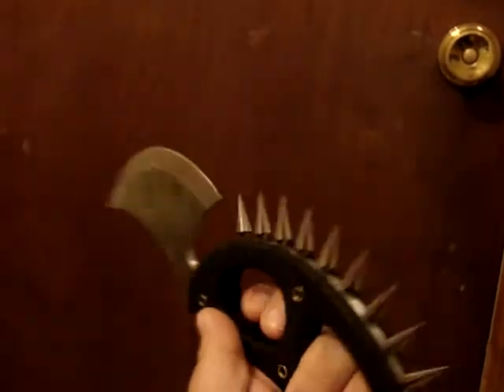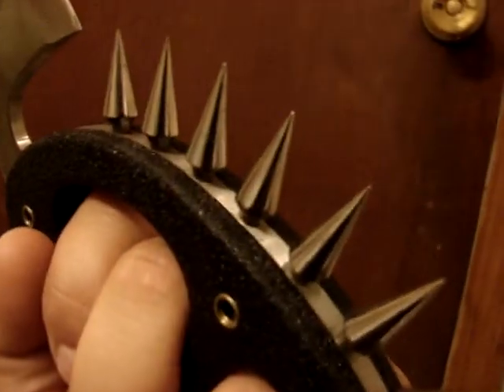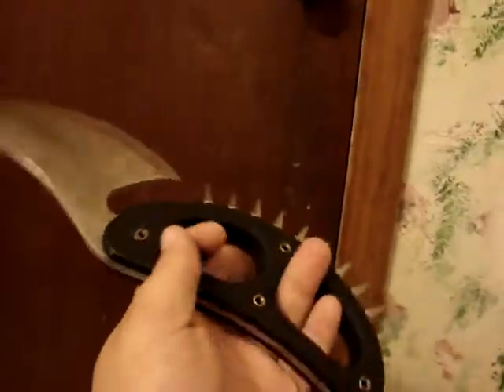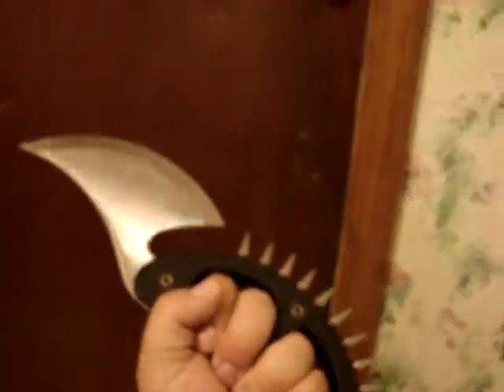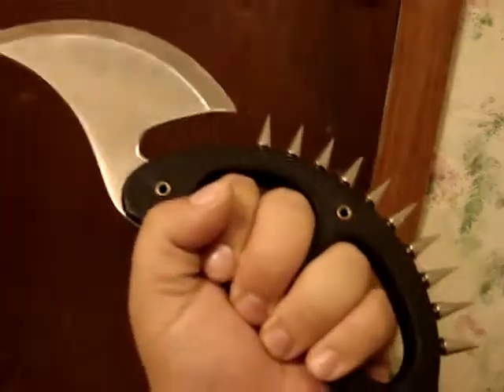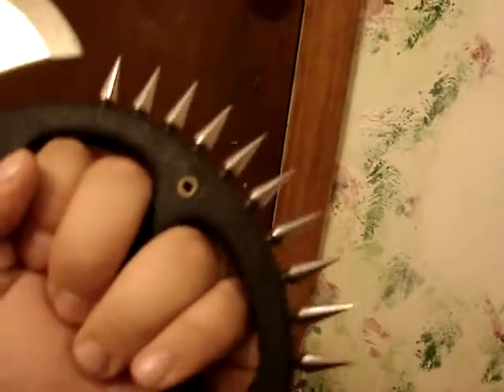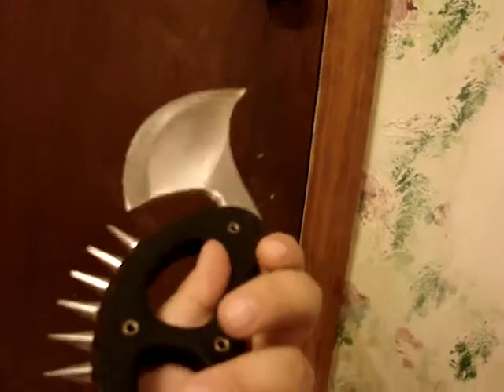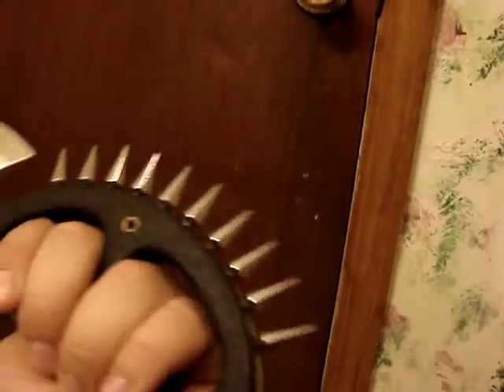CHALLENGE TO WEAPONS COLLECTOR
just a challenge to a talented son of a bitch who makes knuckle dusters.